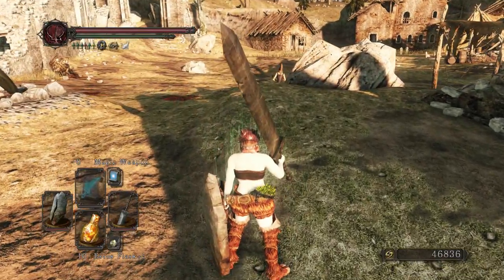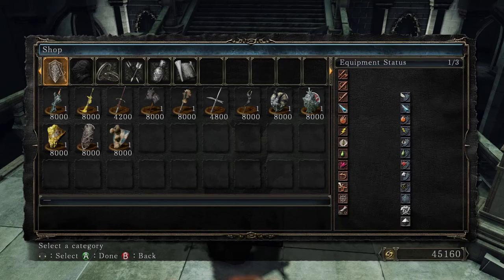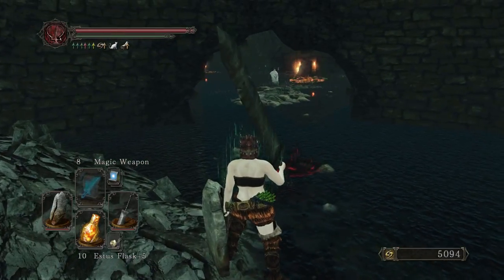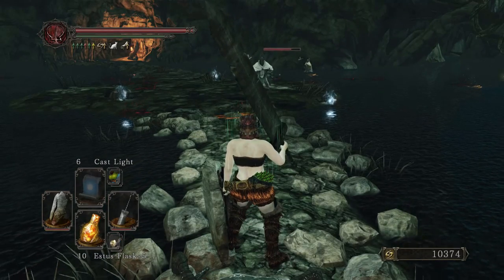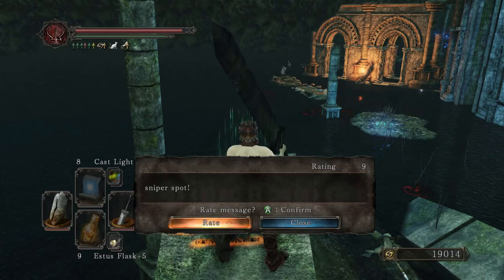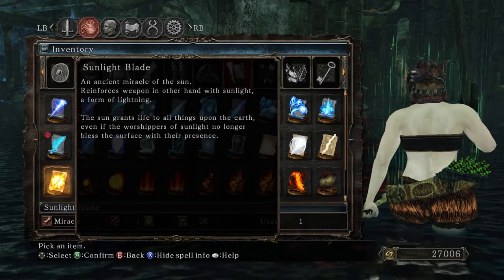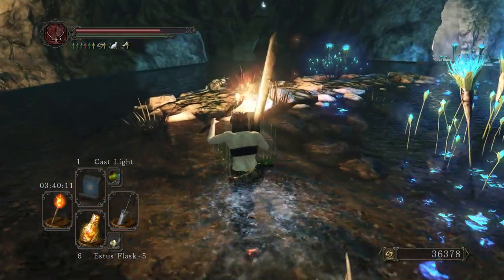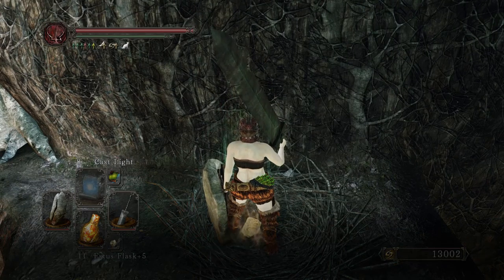IPAT: Dark Souls II, Part 28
A shocking return to something almost like competence!